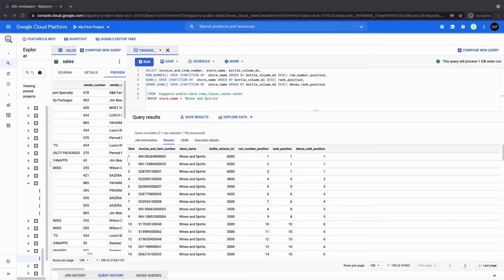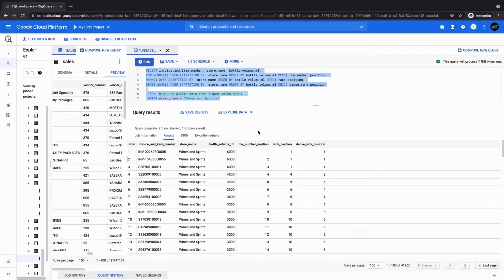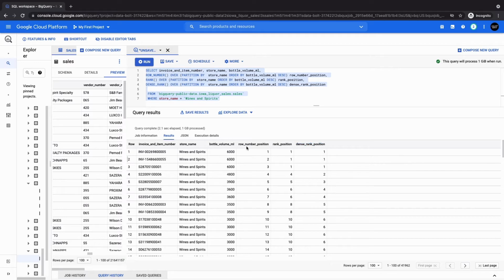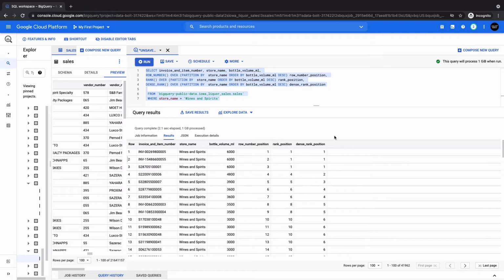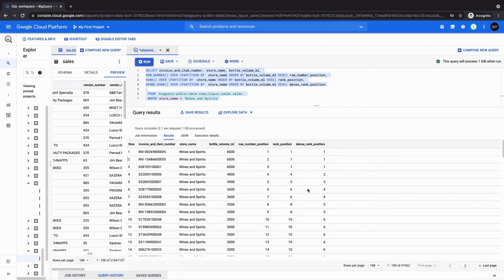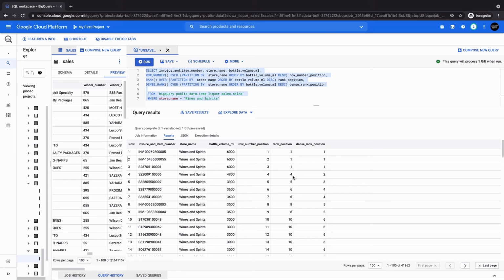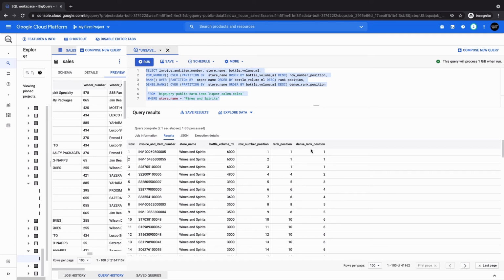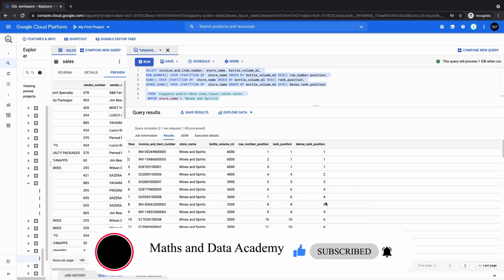Difference Between RANK, DENSE RANK, ROW NUMBER (SQL Interview Questions ANSWERED in 2 minutes)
SQL Interview Questions ANSWERED IN 2 MINUTES | DIFFERENCES BETWEEN RANK, DENSE RANK, ROW NUMBER | Math & Data Academy  | Easiest way to learn SQL (real-life dataset)

 This series focuses on preparing to answer you're likely SQL interview questions within 2 minutes. The subject of this is RANK, DENSE RANK &  ROW NUMBER

1)  SQL concepts were taught using the Bigquery environment. Google Bigquery was specifically chosen due to the ease of installation & the availability of multiple real-life datasets. As the popular saying goes that "Learning by doing is the best way to learn."

2) SQL concepts were first carried out in Excel. This concept was followed to help users with excel knowledge easily relate their excel knowledge to easily learn the SQL statements.